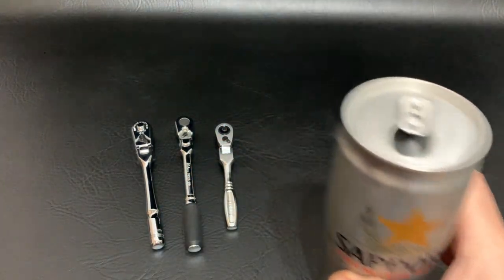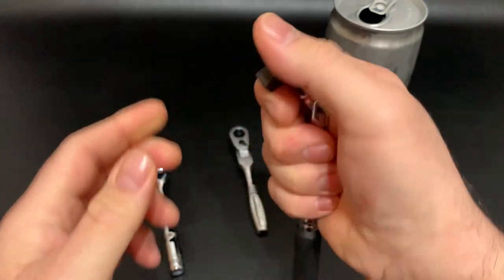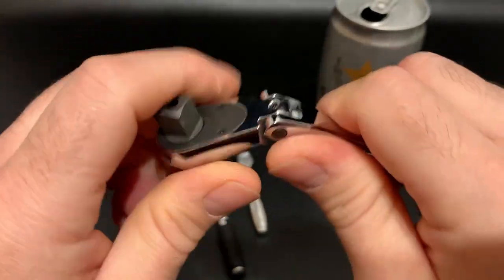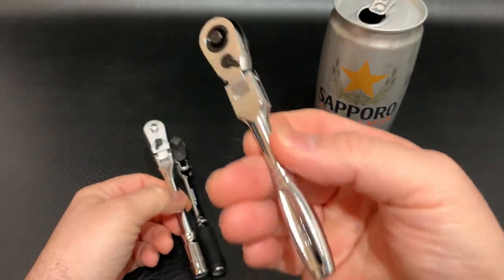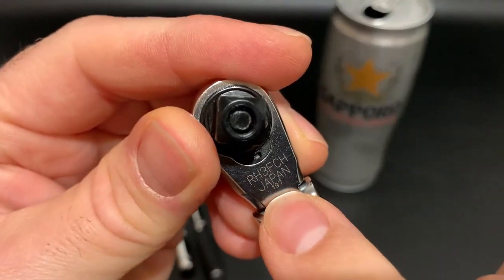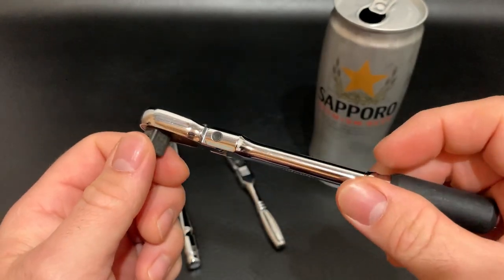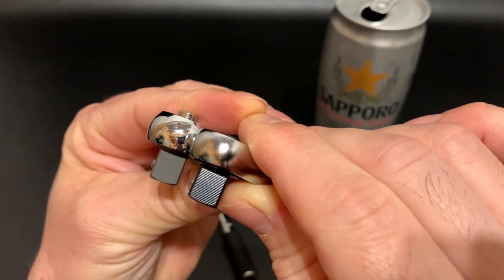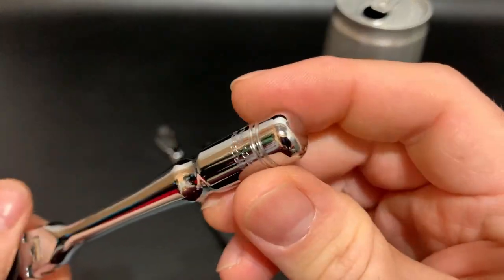My Go-To Japanese Ratchet Koken Nepros Tone Tools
kyototool nepros NBRC390F ~$127 90 tooth

koken 2726Z 160 ~$94 36 tooth

ToneTool RH3FCH ~$89 72 tooth

NEW BLACK & WHITE AUTOBAHN STICKERS AVAILABLE!